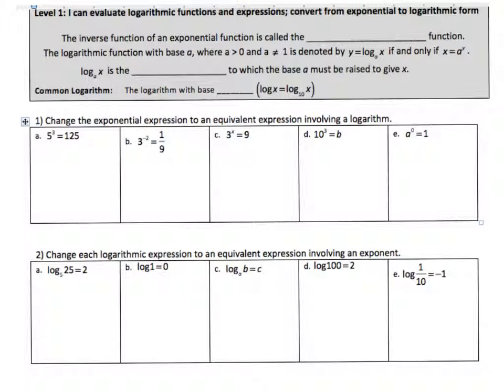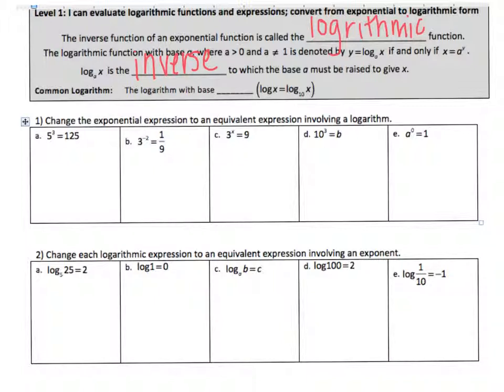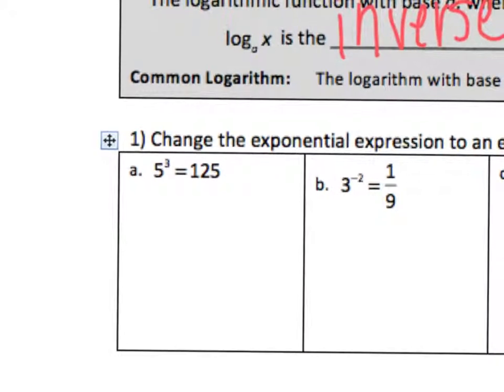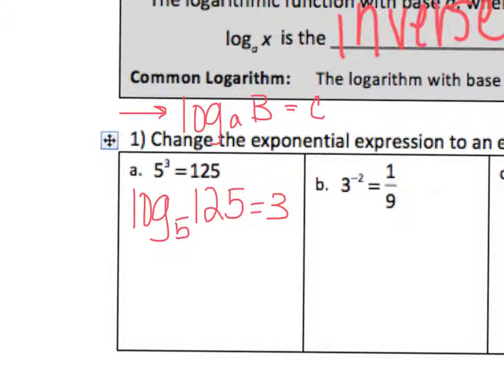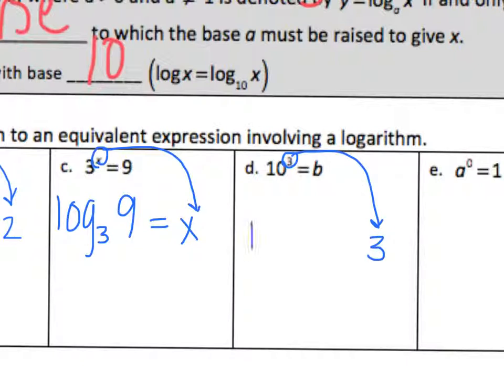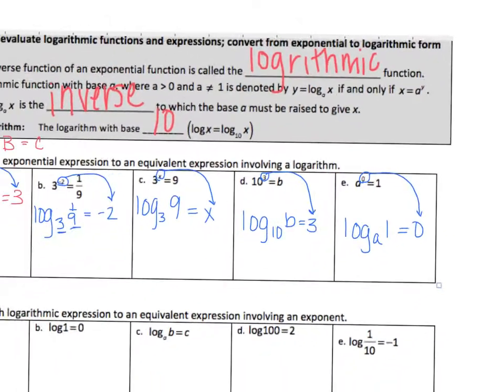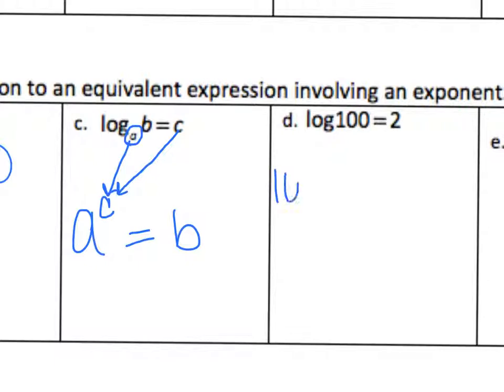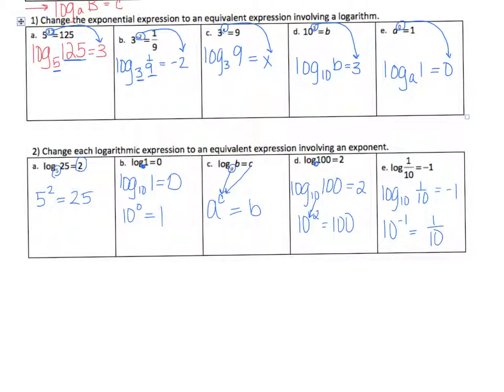475_8.2_level_1